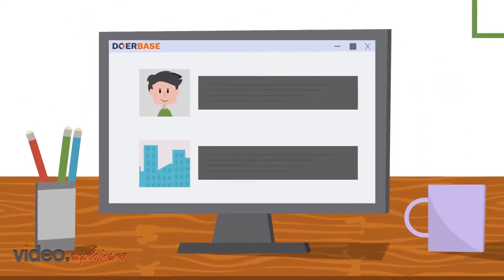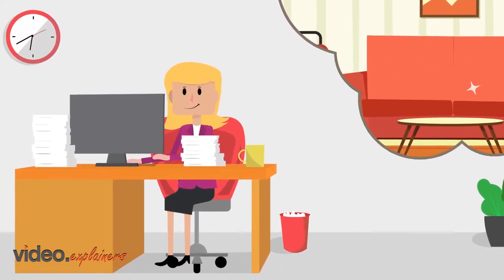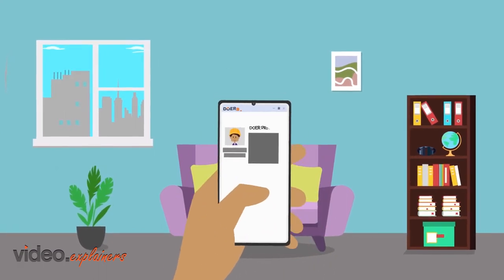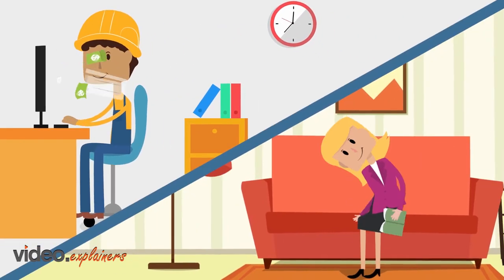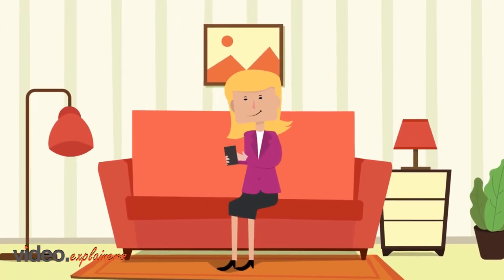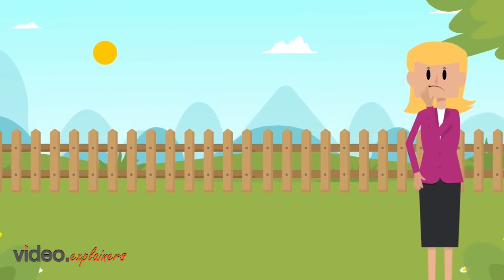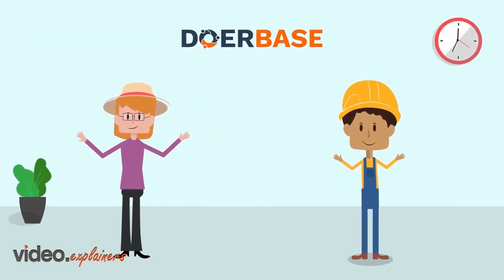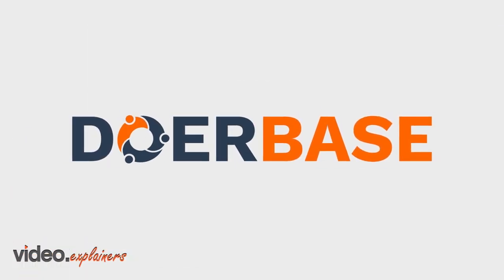Doerbase Video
Sell your skills to earn extra money or get a project completed through Doerbase.